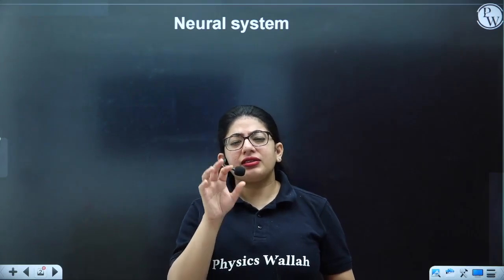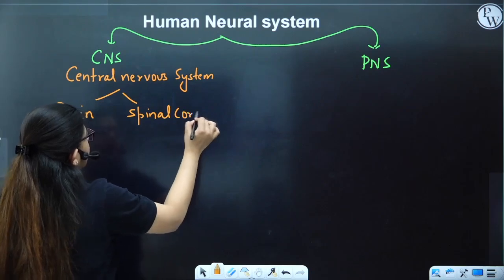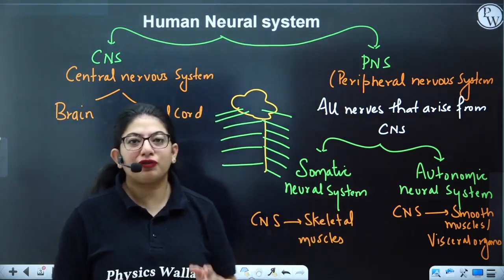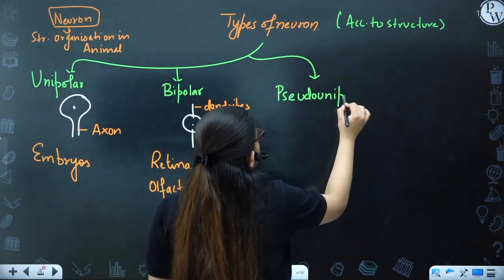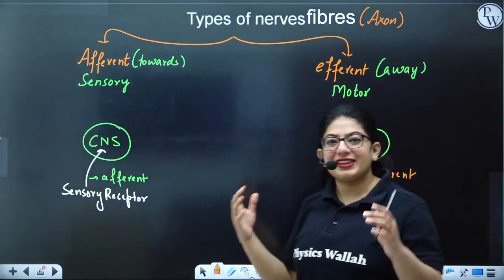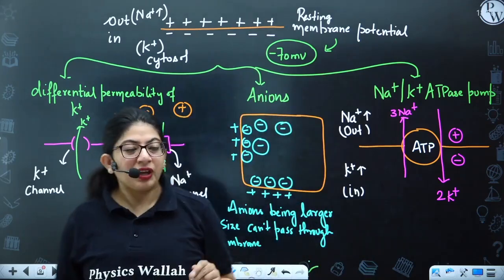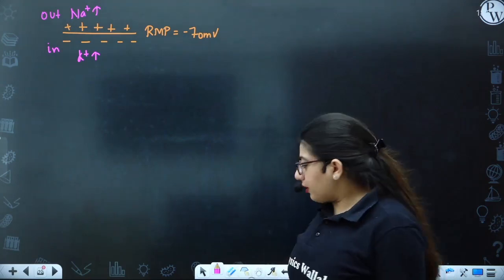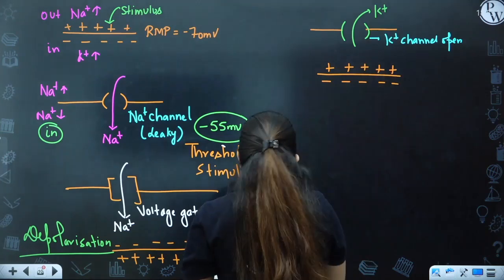Neural Control and Coordination (PART -1) One Shot Lecture | CHAMPIONS - JEE/NEET CRASH COURSE 2022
📝 For complete notes of Lectures, visit Champions-JEE/NEET Crash course Batch in the Batch Section of PhysicsWallah App/Website.

In this ongoing Champions-NEET Crash course, Diksha Sharma ma’am of Physics Wallah is explaining to you about Neural Control and Coordination.

In this one shot, we have covered these important topics –
•        Neural system
•        Human Nervous system
•        Neuron
a)        Generation of Nerve Impulse
b)        Conduction of Nerve Impulse
c)        Transmission of Nerve Impulse

There are many other important topics of Biology that we are going to cover in upcoming videos for NEET 2022 exam.

There are many other important topics of Biology that we are going to cover in upcoming videos of JEE/NEET 2022 exam.

🔴 Batch Details :-

• PDF Notes of each Lecture will be available on the PW App.

• NCERT Oriented Live Session by Top Faculties of India.

• Entire Syllabus from the JEE/NEET point of view will be covered in one shot.